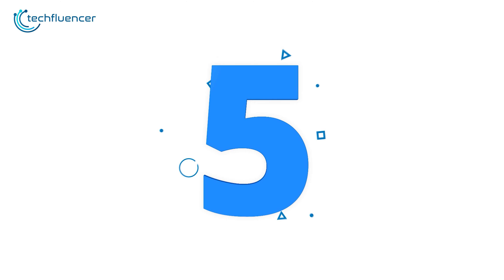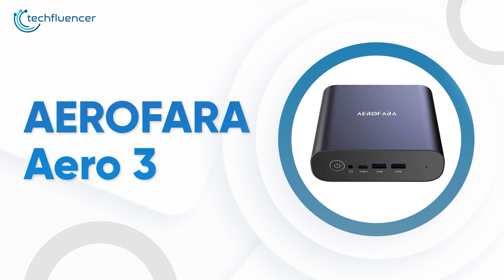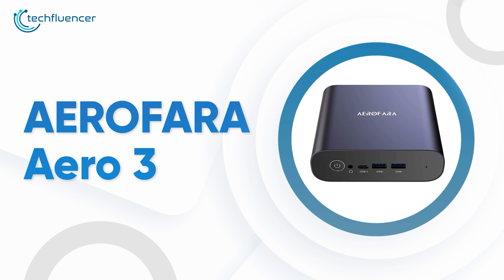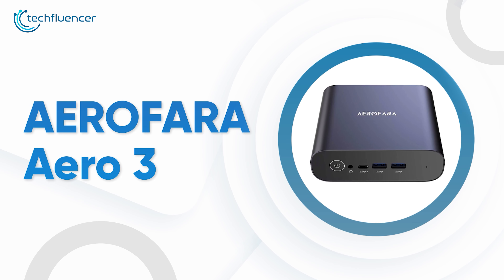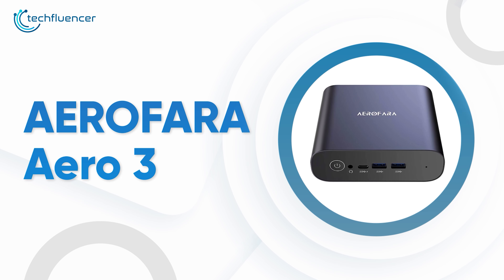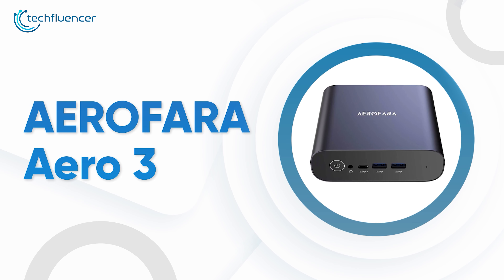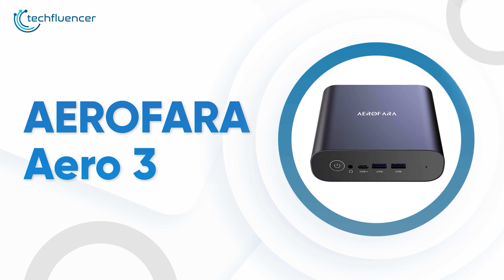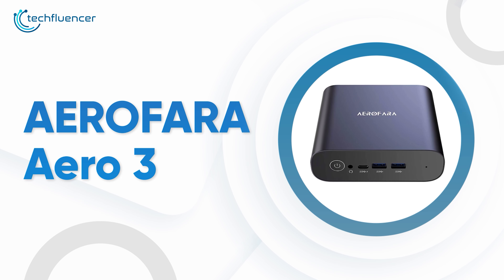Top 5 Best Mini PC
The best mini pc is packing tons of performance upgrades and here are Top 5 Best Mini PC that you might wanna check out.